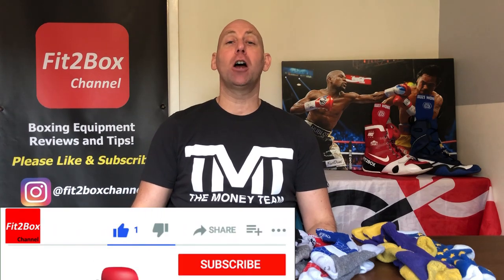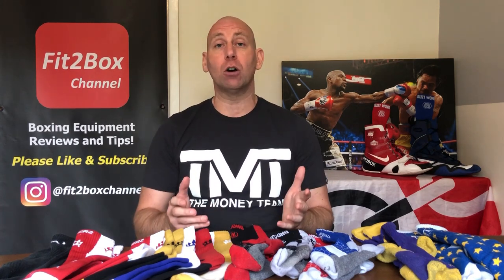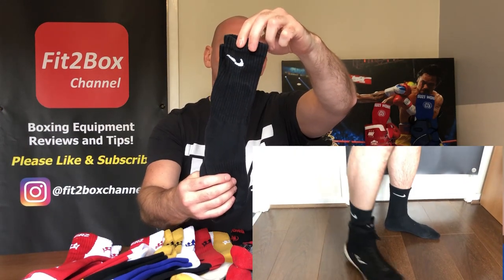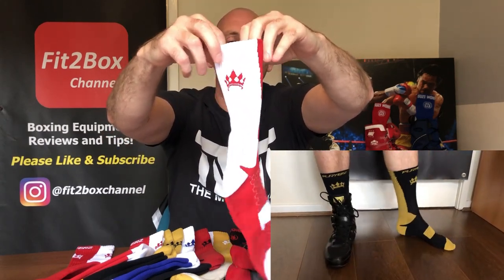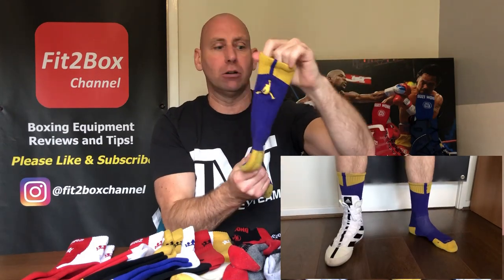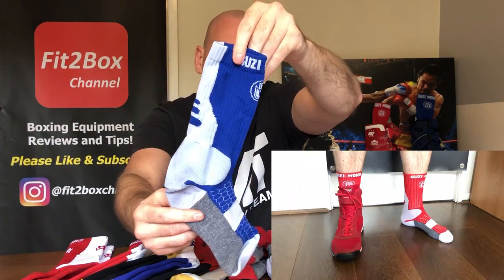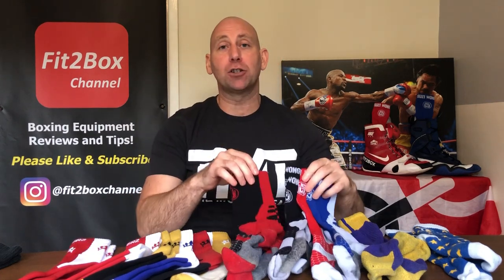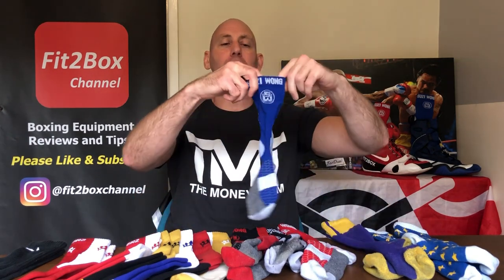WHAT ARE THE BEST BOXING SOCKS?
Boxing Gloves
Boxing Boots
Boxing Headguards